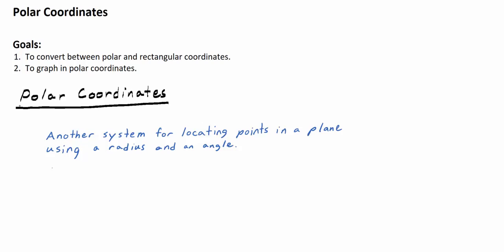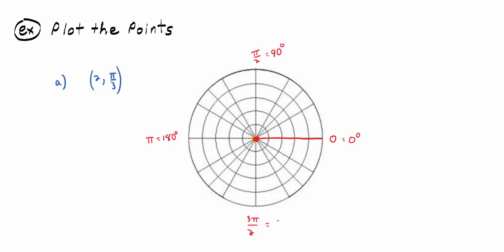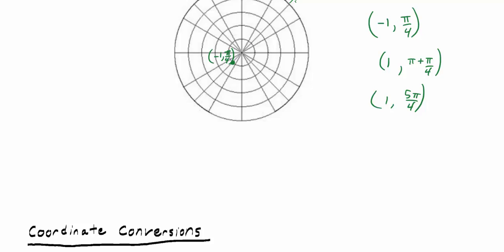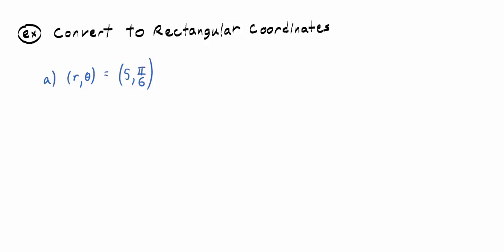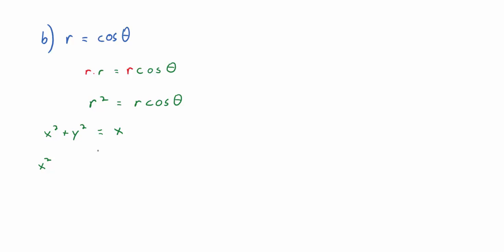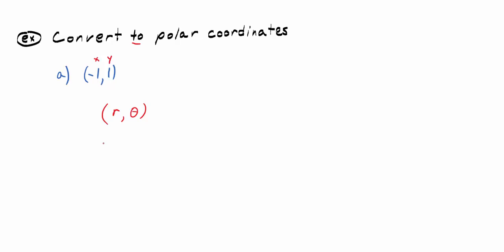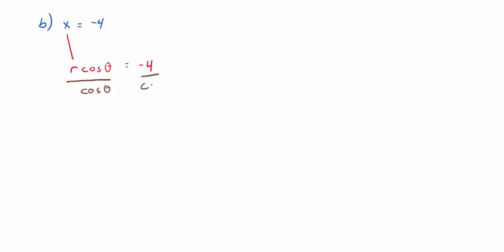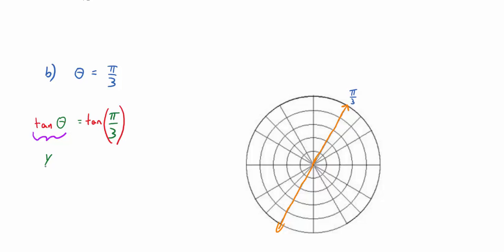Section 8.5: Polar Coordinates [Full Lecture]